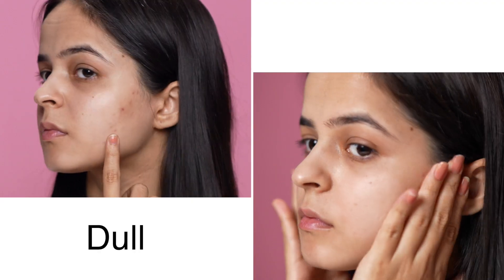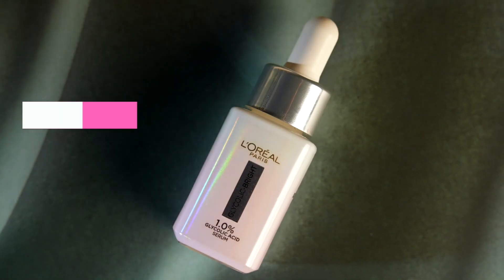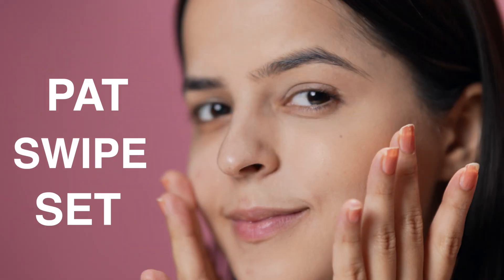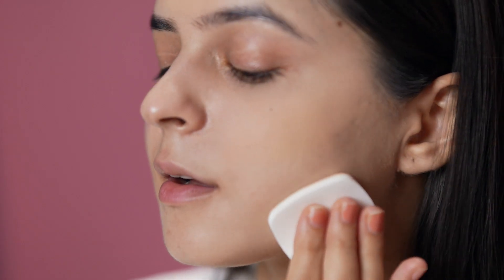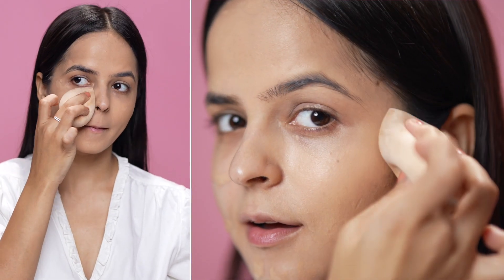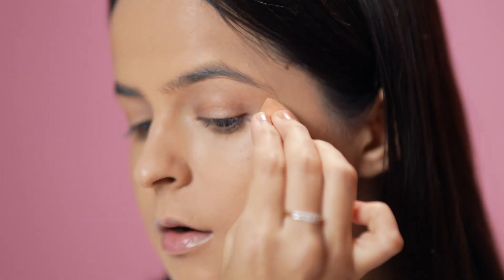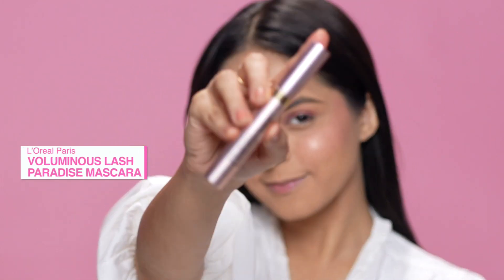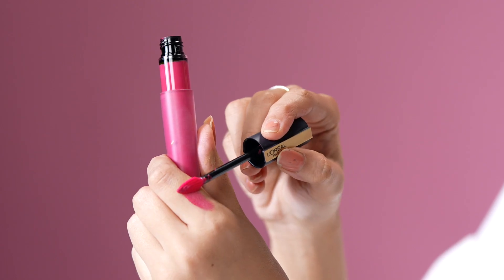L'Oreal Paris X Palak Sindhwani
This Campaign was executed for 'L'Oreal Paris' by Thribe creators with our Exclusive talent 'Palak Sindhwani'.

The whole campaign was executed end to end, right from Ideation keeping in mind the ongoing trends which worked well for the brand as well as for the Talent , Execution, Production to the Final Output by Thribe Creators.